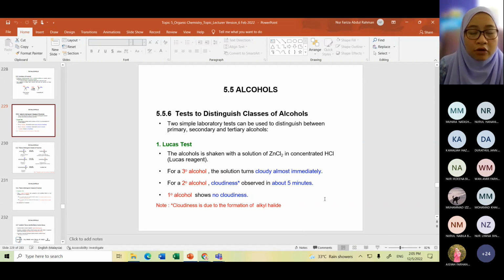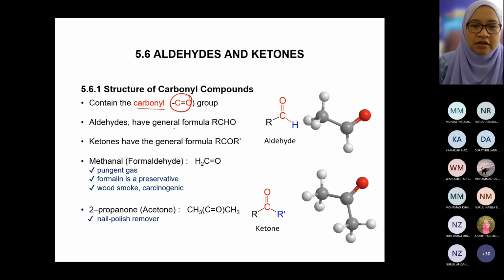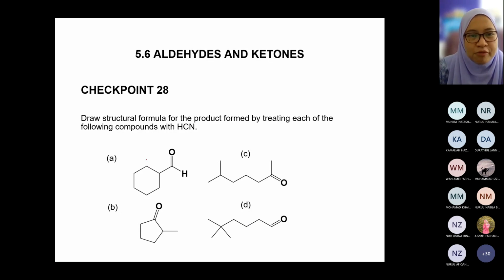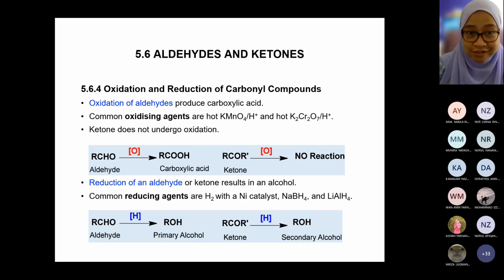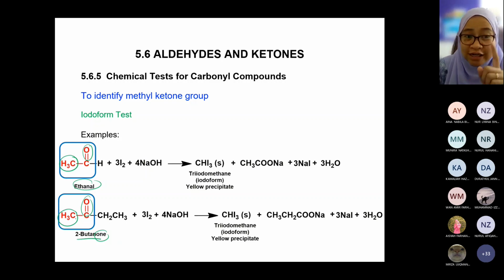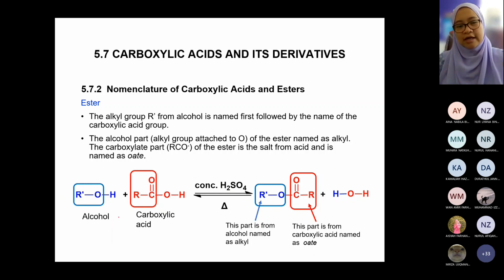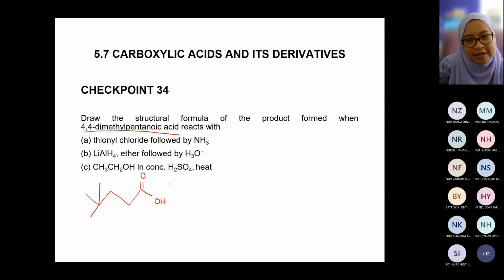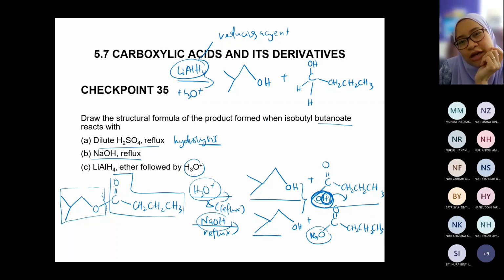CHM096 CHM096 TOPIC 5 - ORGANIC CHEMISTRY (ALDEHYDES& KETONES AND CARBOXYLIC ACIDS& ITS DERIVATIVES)